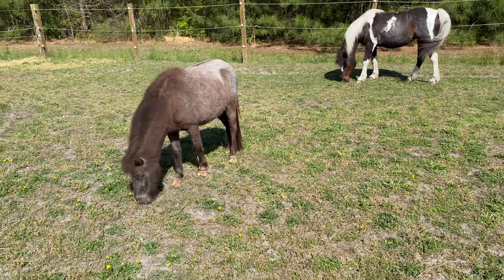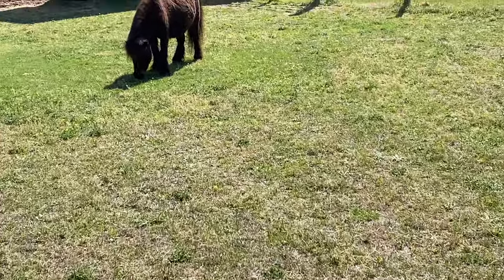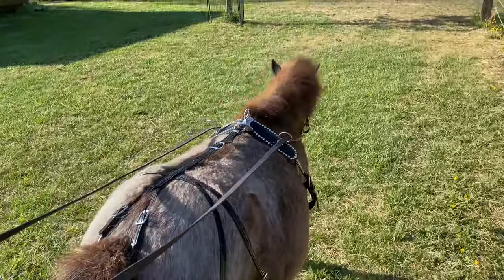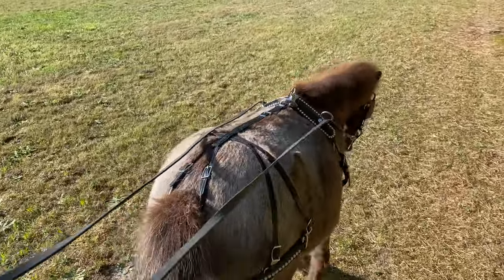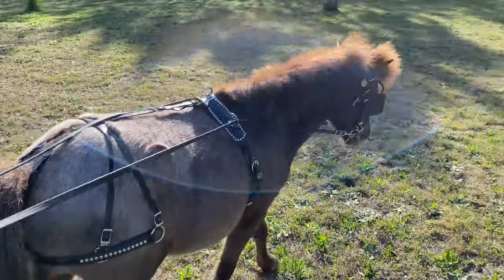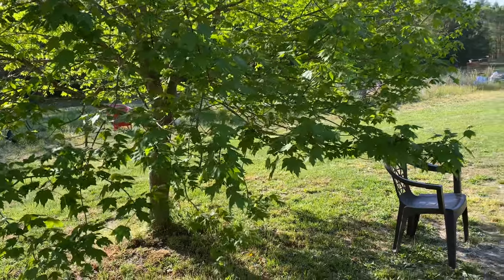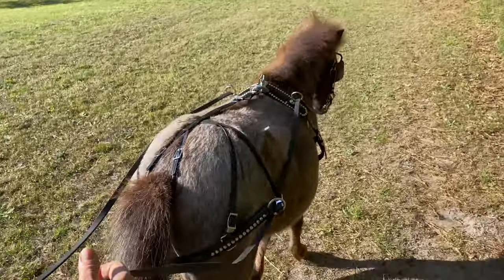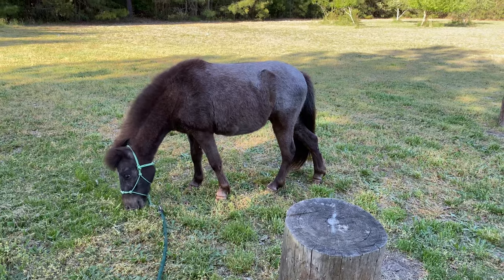WEEK 13 Miniature Horse Teddy Learns To Drive | Ground Driving Transitions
Teddy is coming along nicely with his ground driving. This week we worked on transitions, & Teddy also trotted in a circle for the very first time!

If you would like to see how Teddy has progressed in his training from the beginning, be sure to check out the videos in my playlist “Teddy’s Driving Training”.

This helps more people to find & enjoy them. Your comments are also always welcome! 🐴